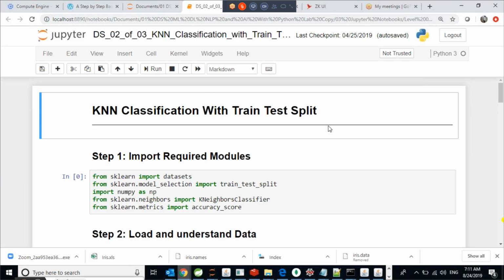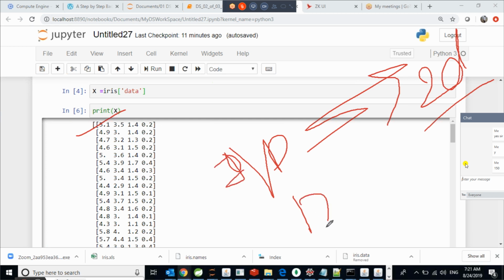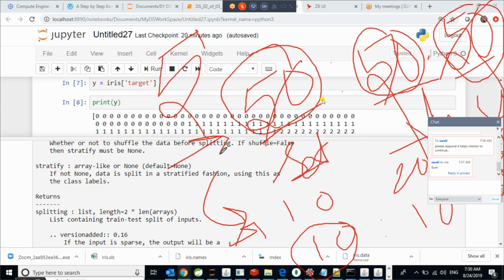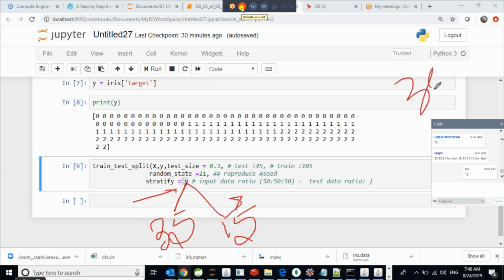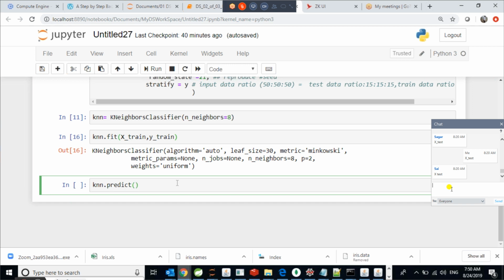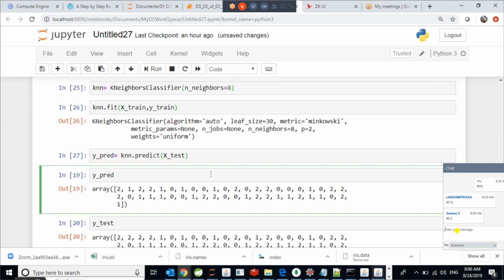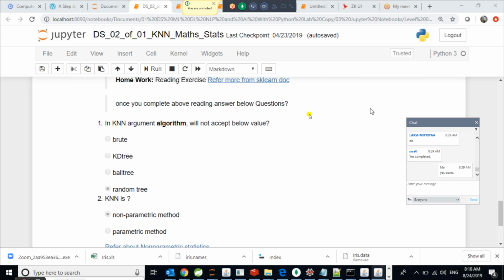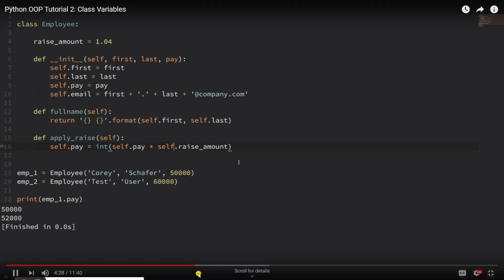Iris datasets part 3